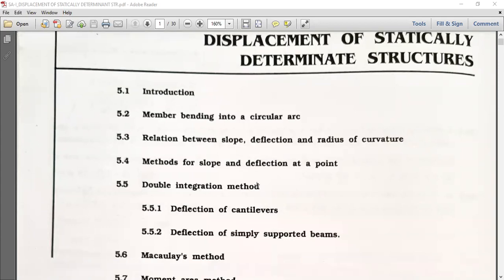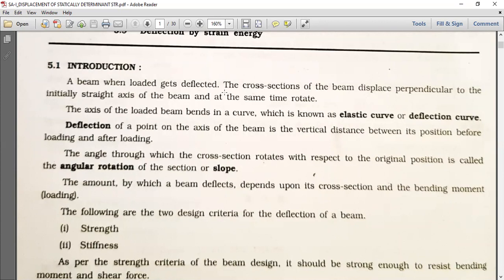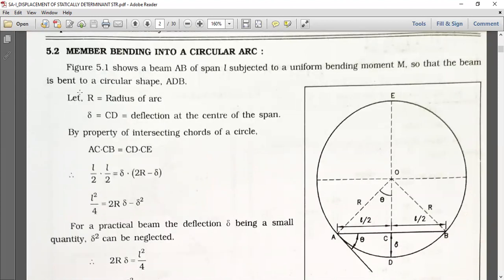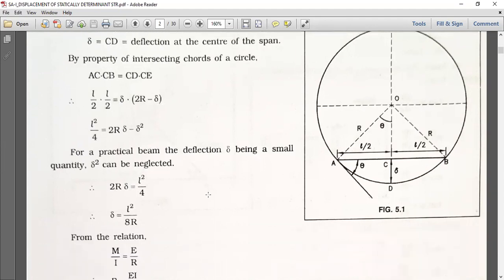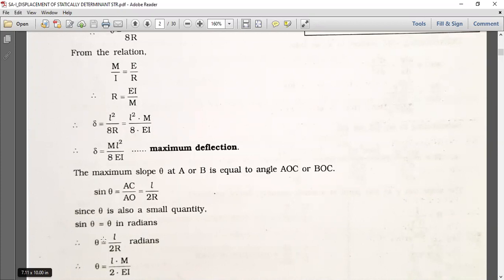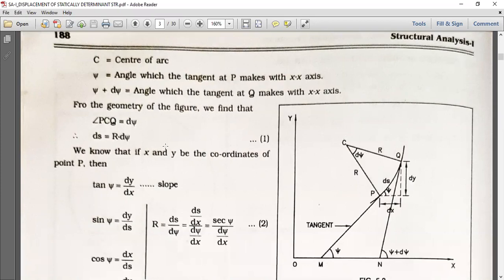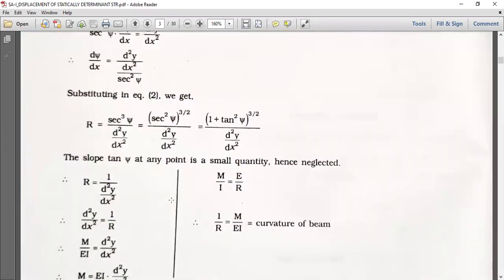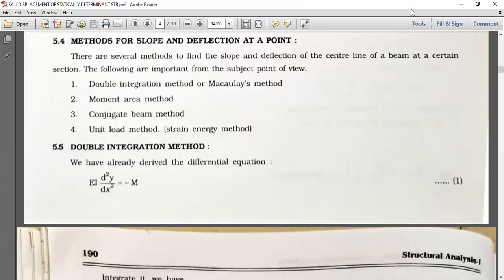3140601 | SA-I | LEC:10 DISPLACEMENT OF STATIC DETERMINATE STRUCTURE